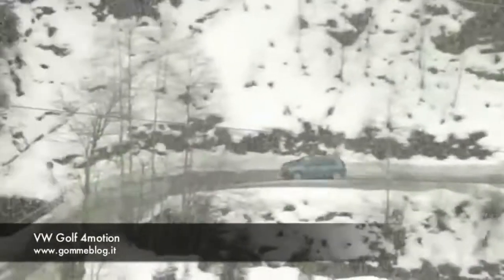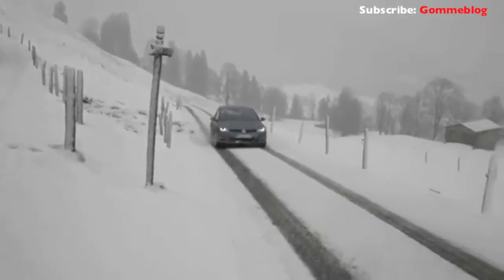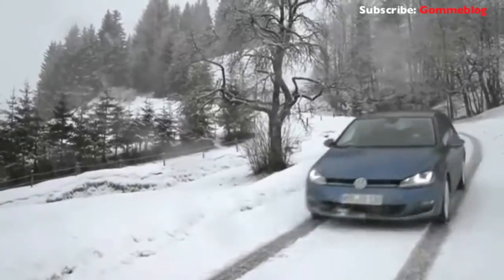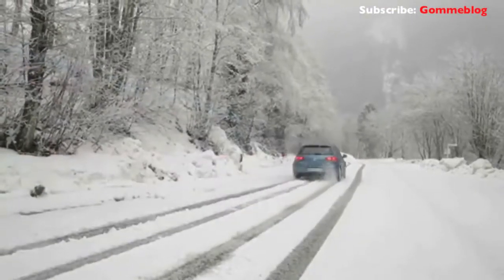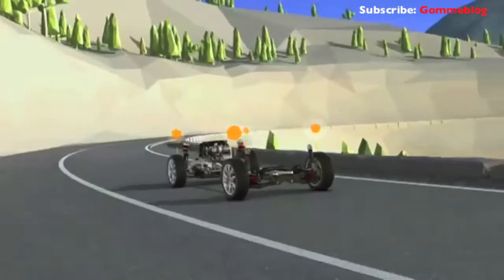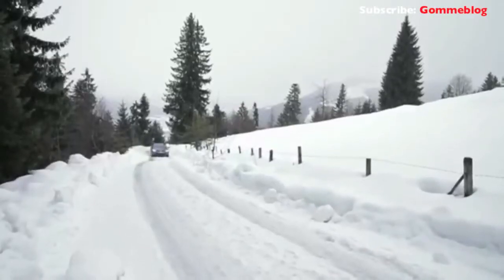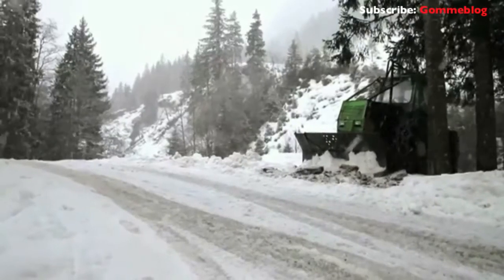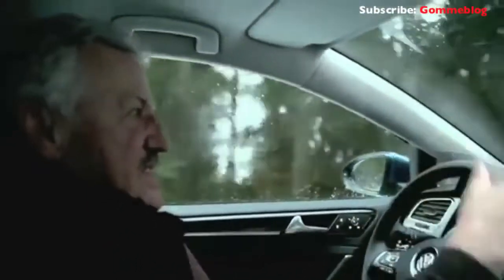Golf 7 4motion - How 4WD System Works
Pure German driving performance...in the snow!